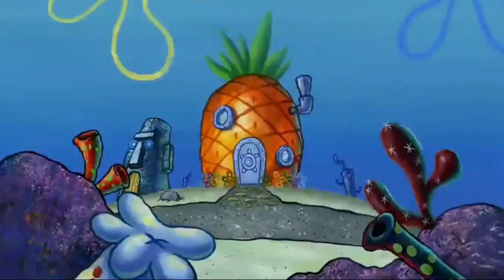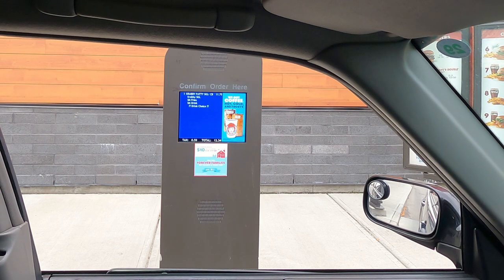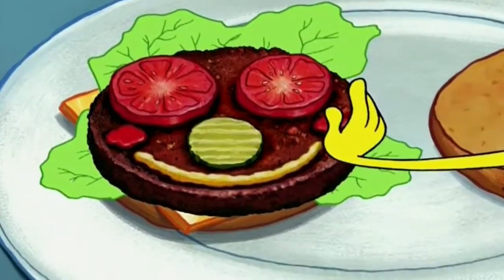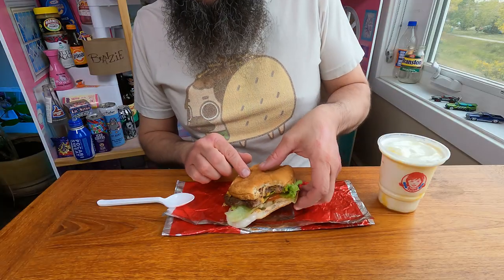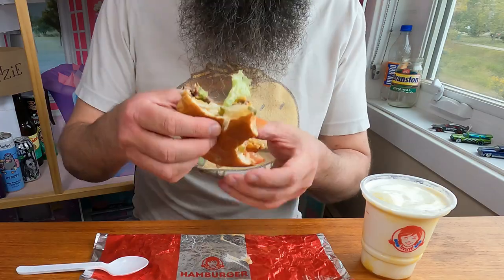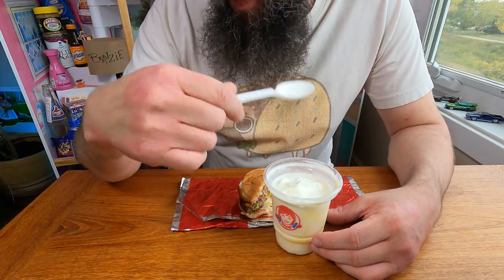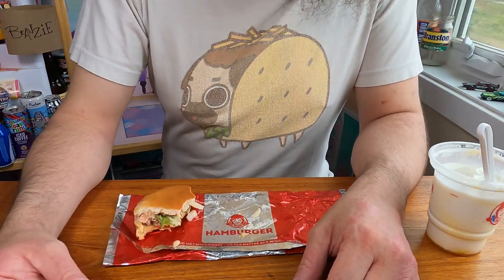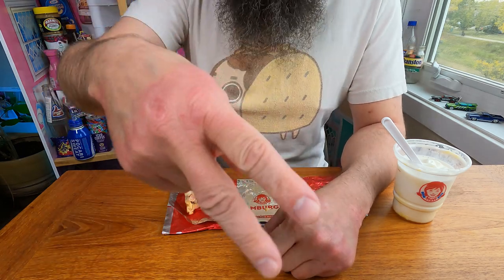youtube video #-3POqxhO_44